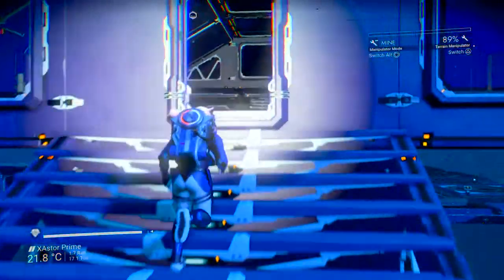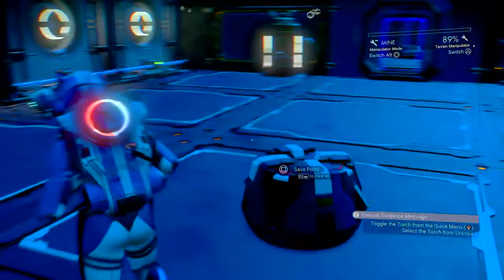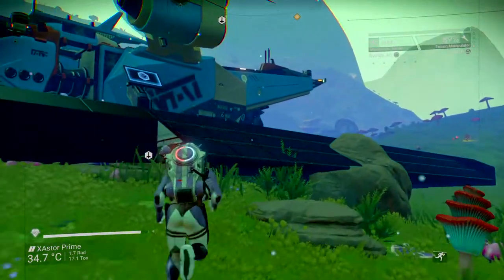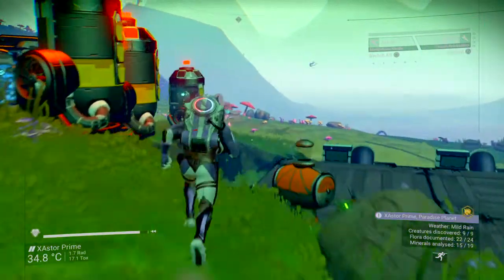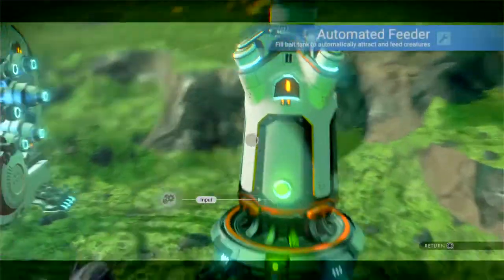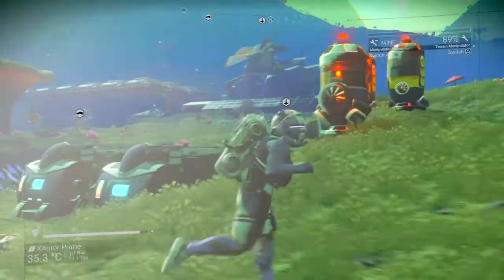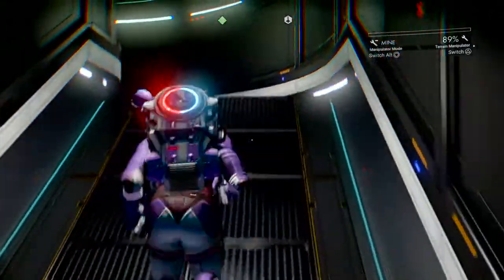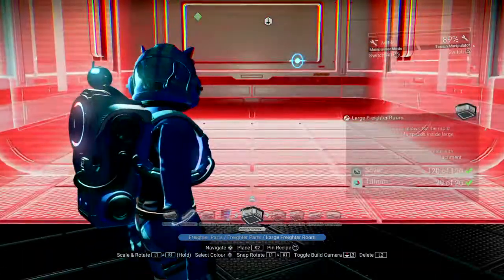My No Man's Sky Journey Part 1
Hi all and thanks for viewing the video. Loving the game and looking to share my experiences in this game with you all.
This is not my first play. I took a break after the exocraft update, but decided to go back after the companion update while suffering lockdowns due to Covid19. I'm glad I did come back.. I'm enjoying the game as if it's my first run through

Below are some helpful links that I've used.

Twitter.com/XonAstor